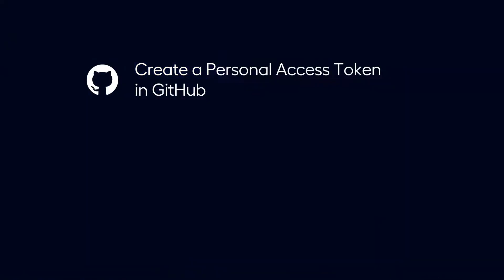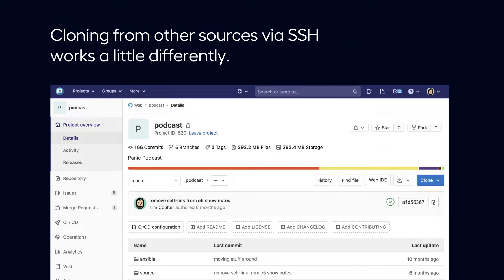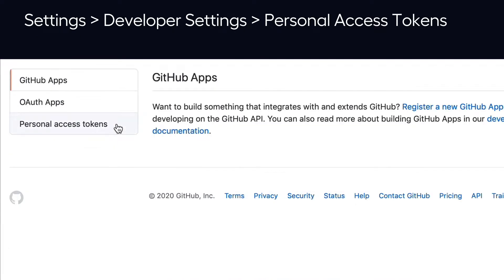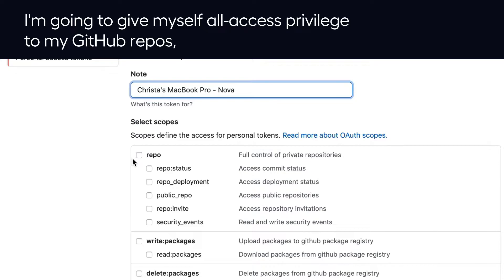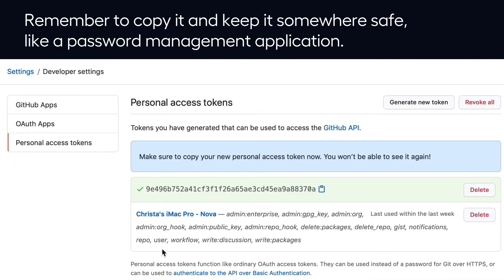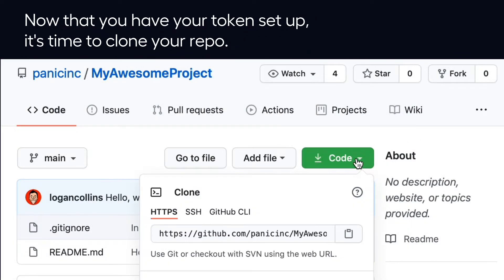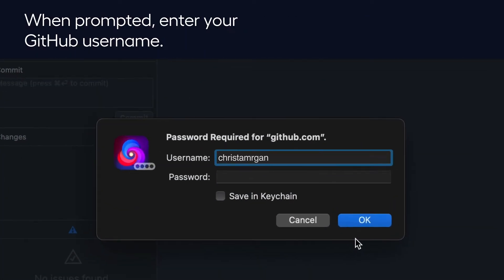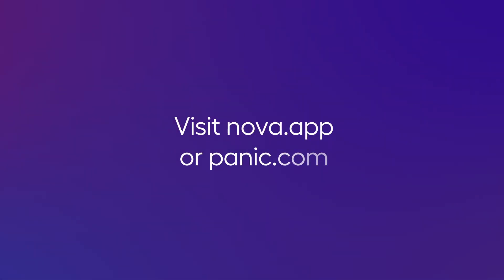Cloning GitHub Repositories in Nova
Learn how to create a Personal Access Token in GitHub, clone a GitHub repository via HTTPs, and push your changes, with Nova from Panic.